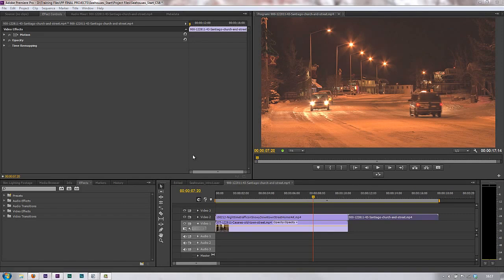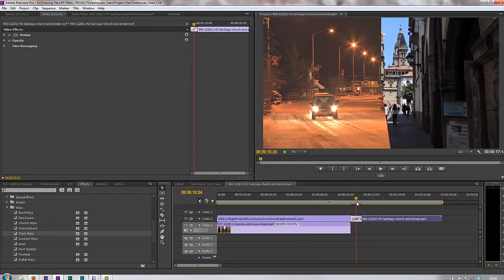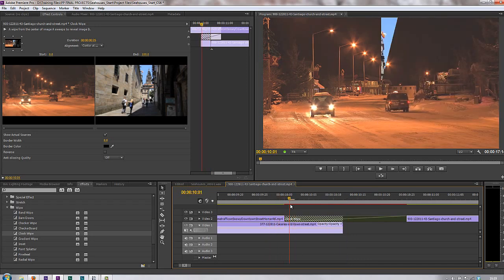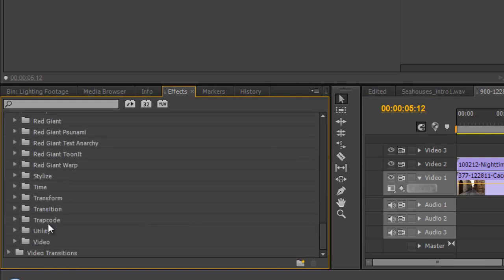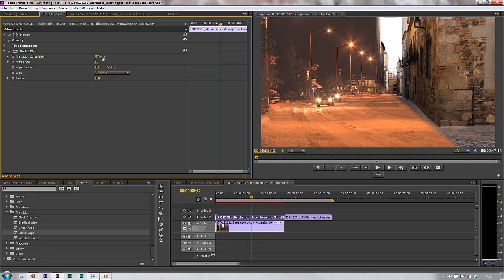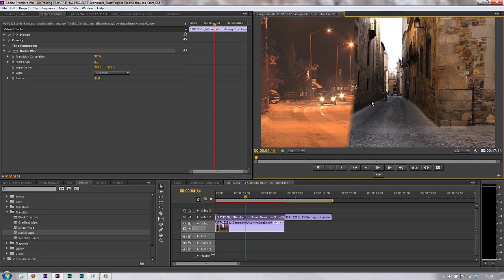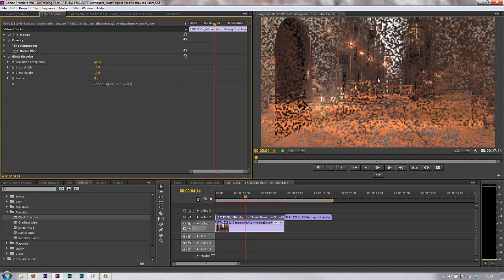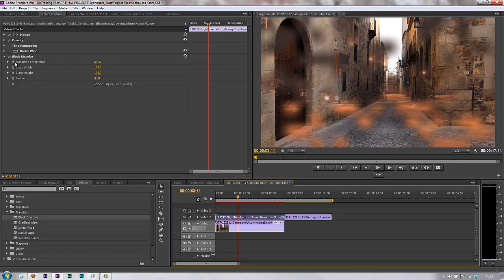Premiere Pro CS6 Techniques: 102 Video Transitions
Video Transitions vs Video Effects Transitions: In this tutorial, Andrew Devis explains the difference between 'video transitions' and the 'video transitions' category in 'video effects'. Andrew shows how the two work and some of the advantages of using the 'video effects' as opposed to the transitions to create more organic transitions.